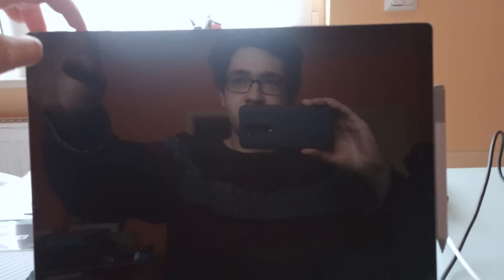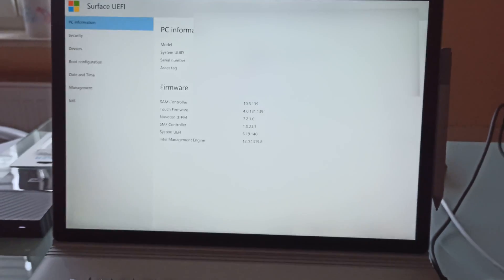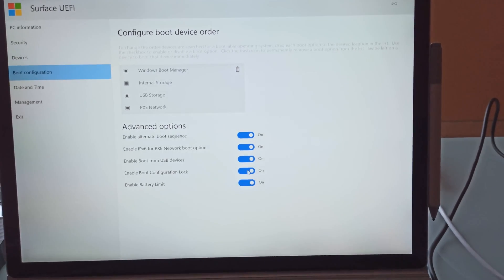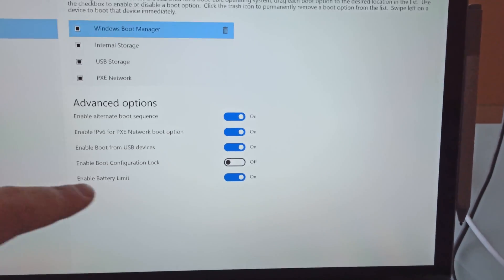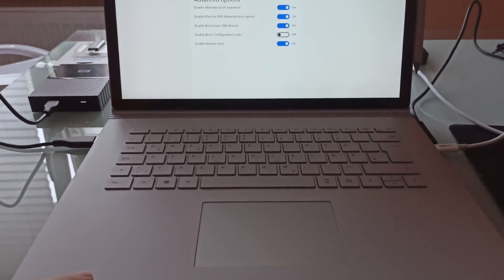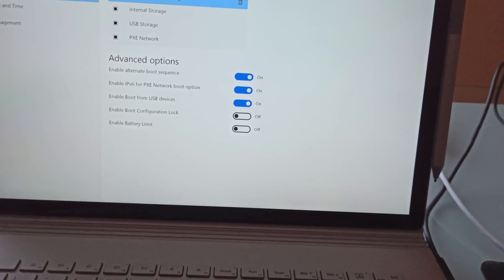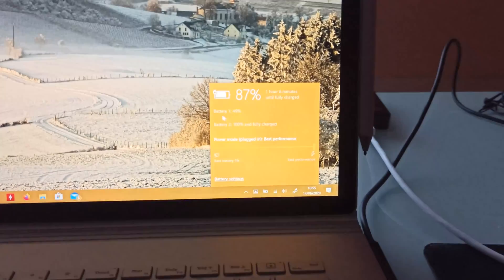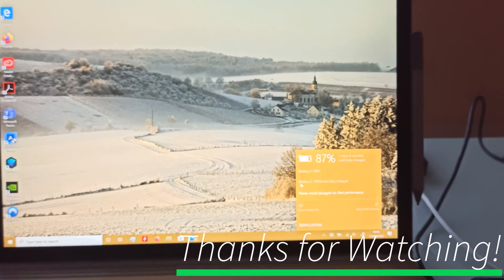Surface Book 3: How to enter BIOS (UEFI) and Enable Battery Limit Mode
The method for entering the Surface Book 3 UEFI BIOS has changed from the Surface Book 2. The Microsoft Website doesn't yet show how to enter the BIOS. The Surface Book 3 also has a Battery Limit Mode to help prevent battery wear when plugged in for long periods of time.